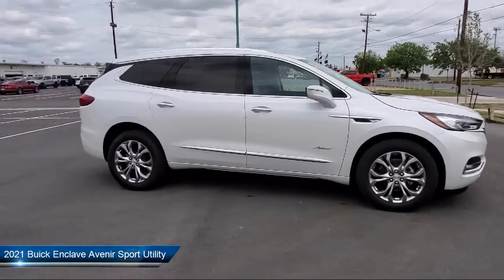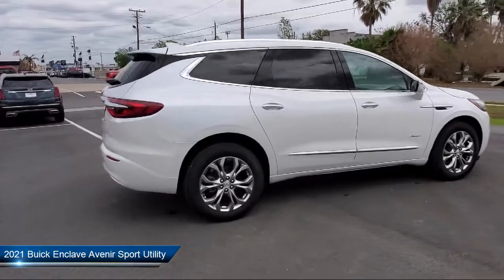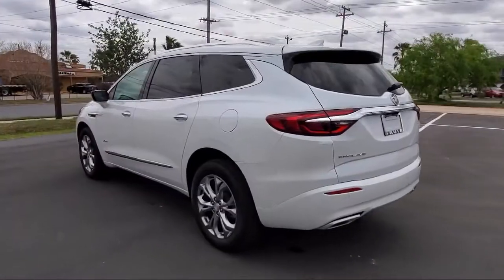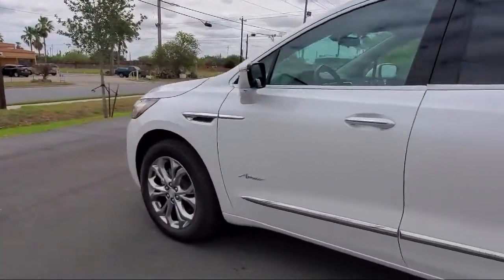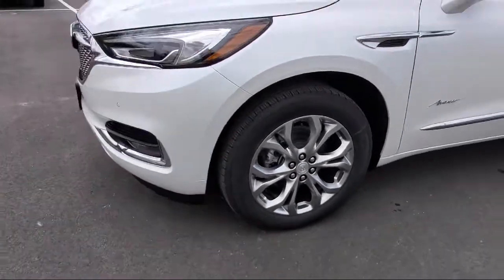2021 Buick Enclave Avenir Sport Utility McAllen Brownsville Harlingen Port Isabel Weslaco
2021 Buick Enclave Avenir Sport Utility Stock Number: B31102 Vin:5GAERDKW8MJ188952.
Luke Fruia Buick GMC is proudly serving our friends and neighbors in McAllen, Brownsville, Harlingen, Port Isabel, and Weslaco. or give us a call at for more information about this or any of our other vehicles.

Fruia Buick GMC New
2645 Barnard Road